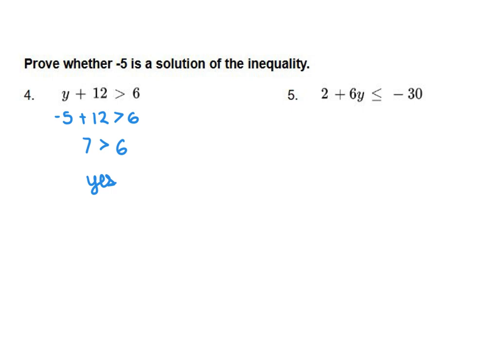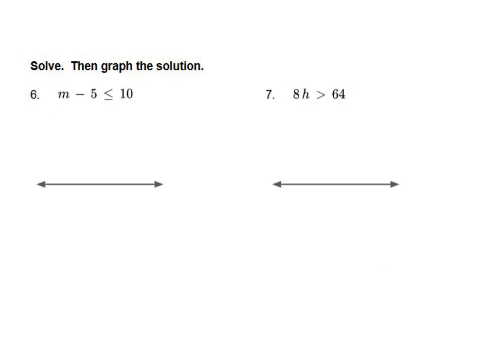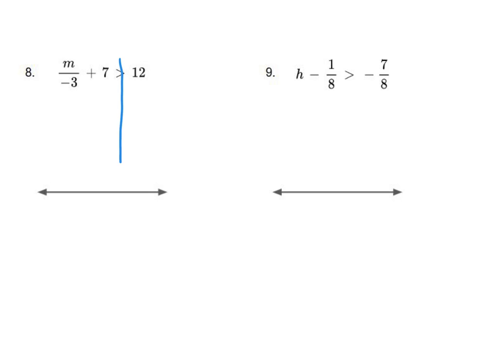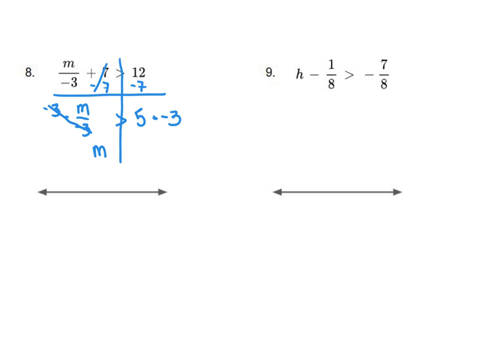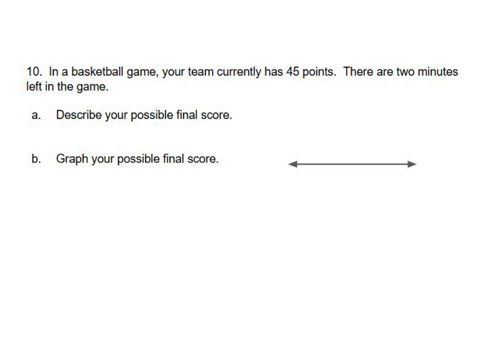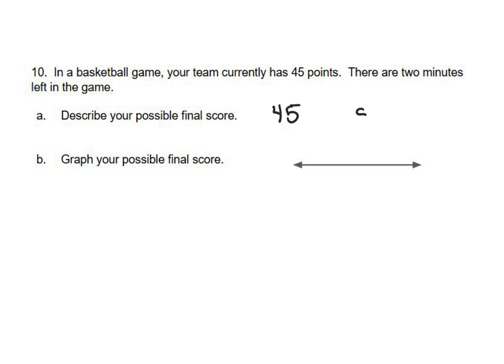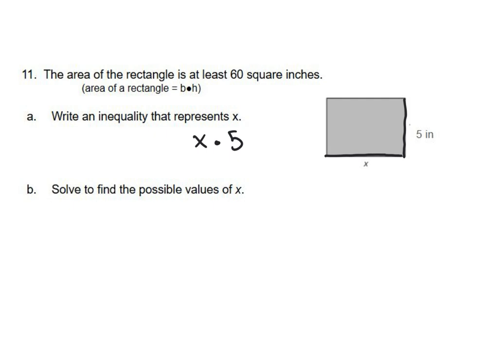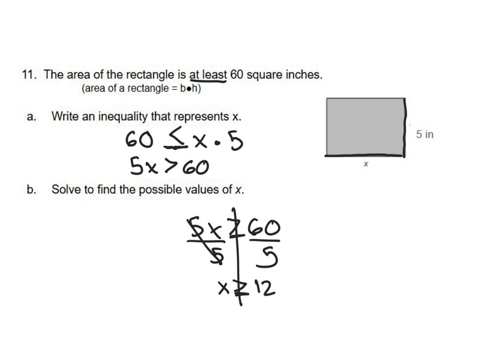Chapter 4 Quiz 2 Review - Homework Help